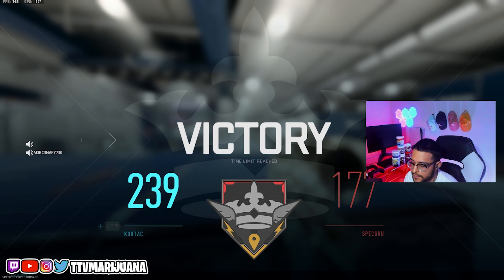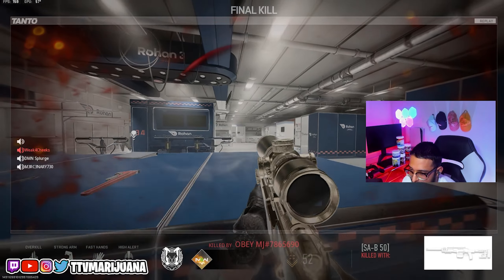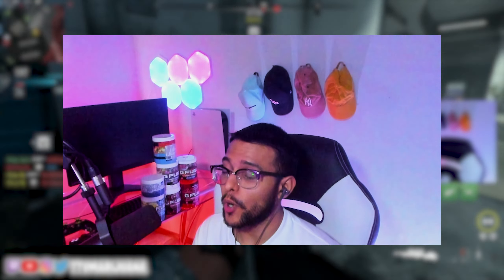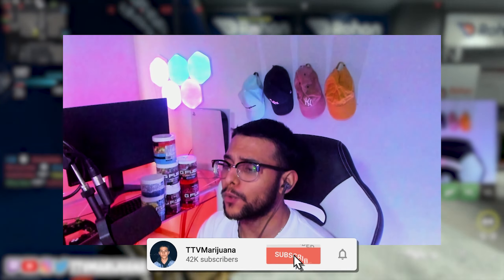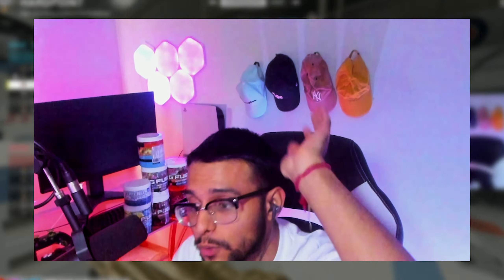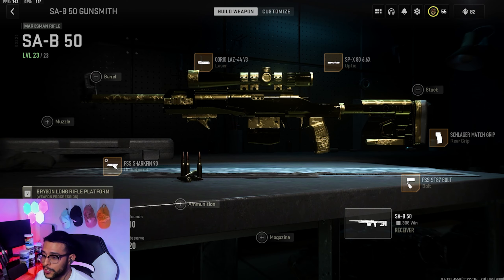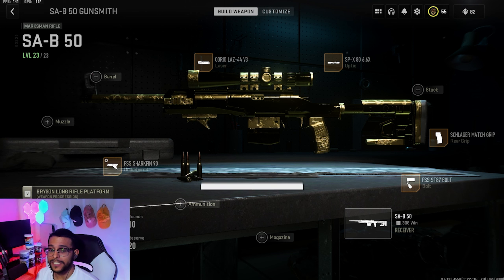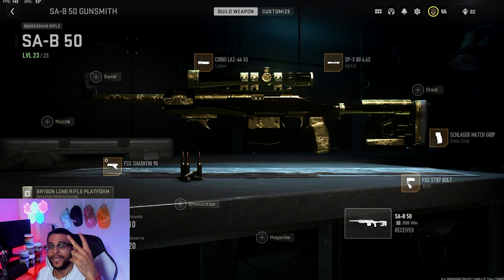the FASTEST Sniping in Modern Warfare 2.. (Gold SAB-50 + Class Setup)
SOCIALS :
LIVE ON TWITCH!
The FASTEST SA-B 50 Sniper in Modern Warfare 2 is INSANE (Best SA-B50 Setup)
BEST Movement + AIM
Best Modern Warfare 2 Settings
INTRO 0:00
GAMEPLAY 0:36
CLASS SETUP 4:05